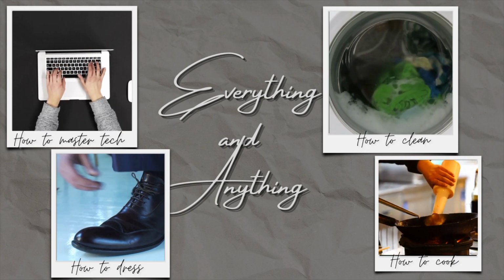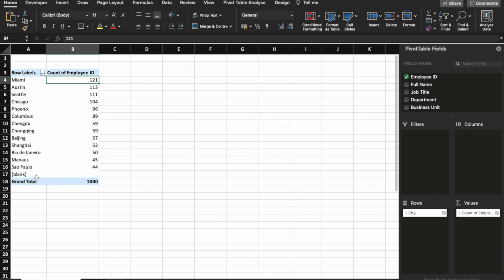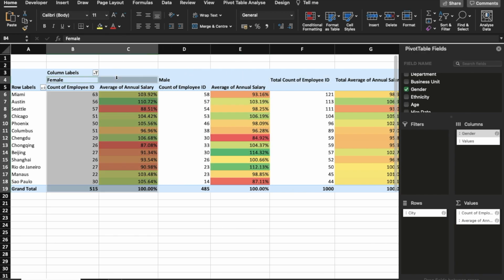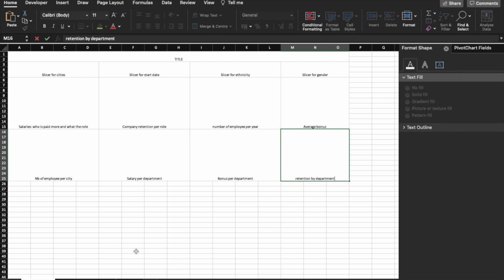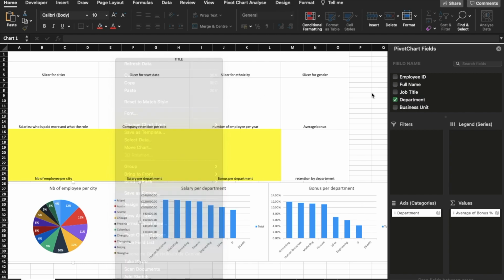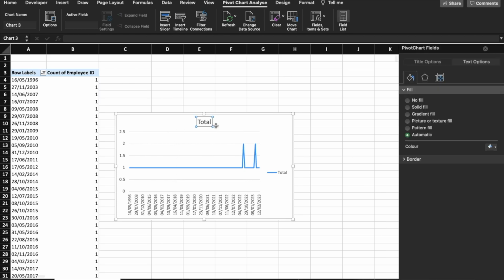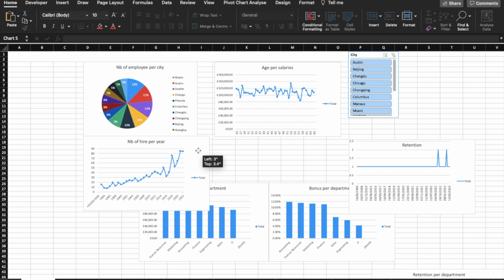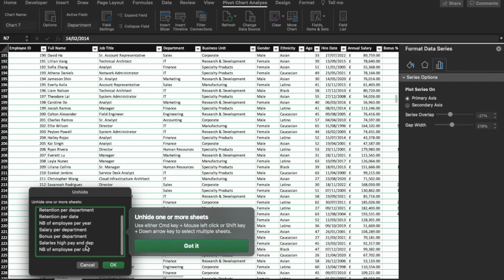From Start to Finish: Creating a Pivot Table, Slicer, and Interactive Dashboard to Impress Your Boss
Welcome to everything and anything! Today, we look into pivot tables and how to master them. In this comprehensive tutorial video, we'll guide you through the process of creating a Pivot Table from start to finish. We'll cover everything you need to know, from the basics of creating a Pivot Table, to advanced techniques like using slicers and creating interactive dashboards.

Whether you're new to Pivot Tables or looking to level up your skills, this video has got you covered. By the end of the video, you'll be able to create Pivot Tables that can help you analyse and make sense of large amounts of data, impressing your boss and making your job easier.

To follow the same exercise, use the employee sample data right

If you want to skip through:
00:00 - Intro
00:50 - Sample data
02:34 - Pivot table
26:29 - Slicer
37:18 - Dashboard
44:14 - Hiding tabs
44:45 - Preventing problems
44:50 - Refresh data
45:05 - Verify/find data

So grab a cup of coffee and get ready to dive into the exciting world of Pivot Tables!